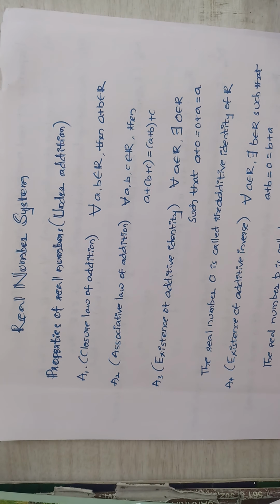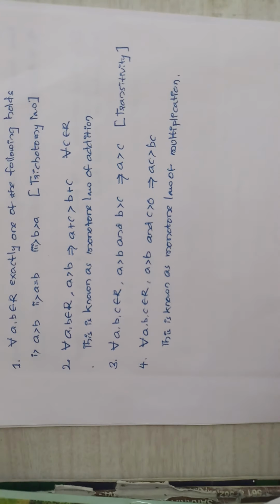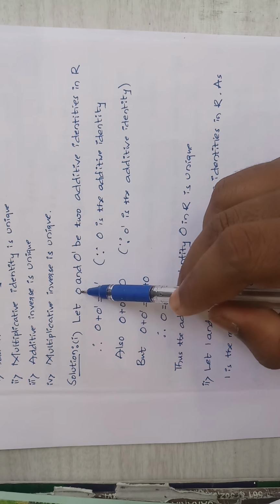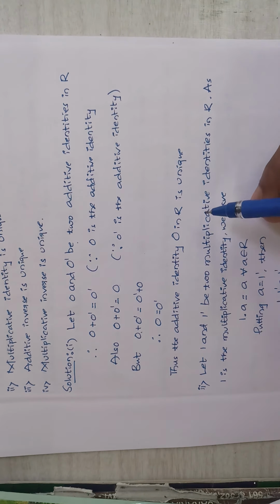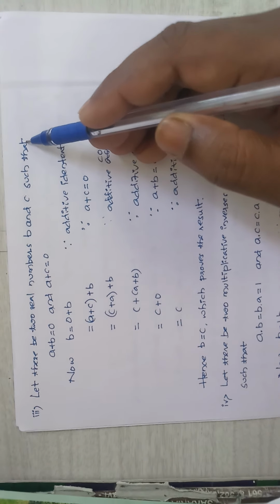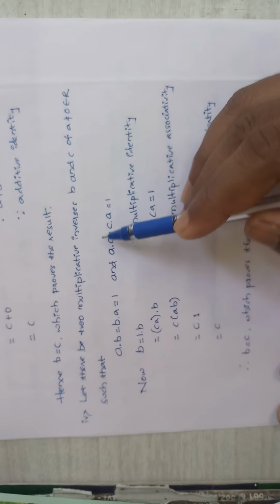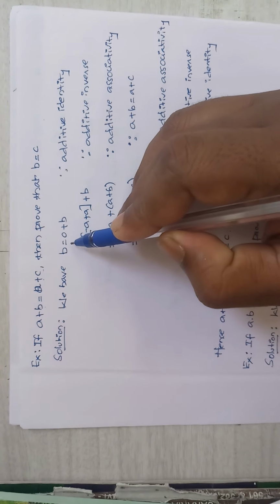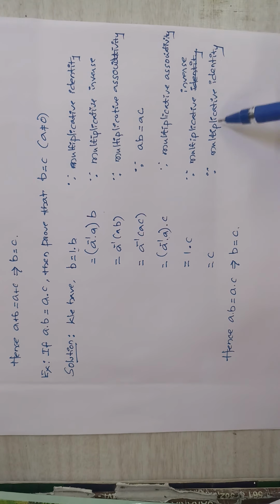Real number system examples